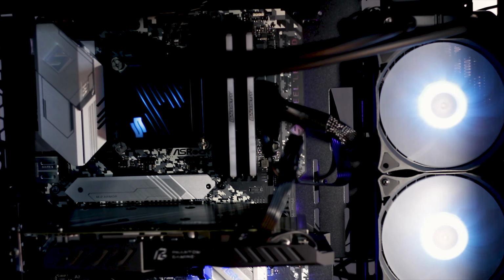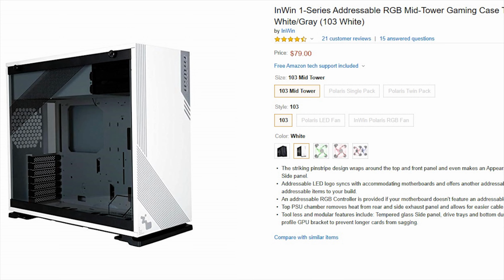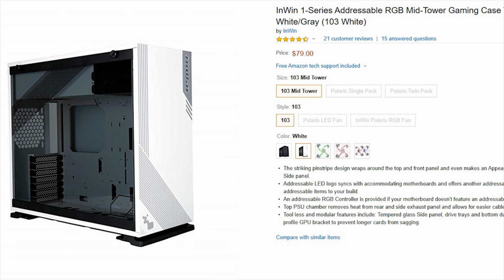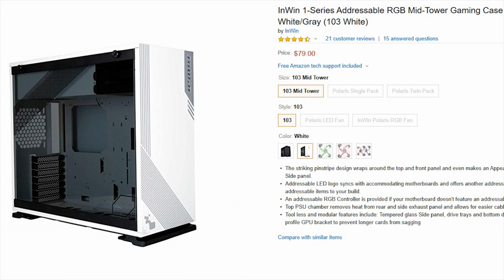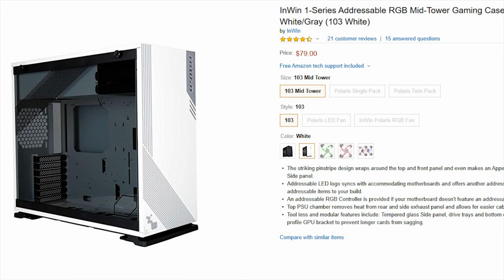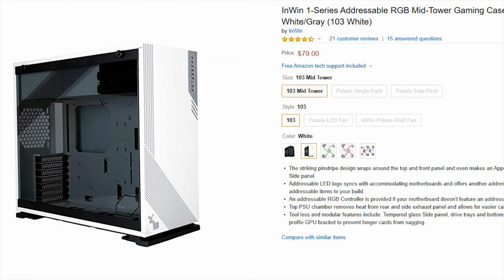In Win 103 - Case Review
My Editing Computer
ASROCK X470 Taichi Ultimate
AMD Ryzen 7 1700X
Nvidia GTX 1070 Founder's Edition
Noctua NF-A12x25 PWM
Seasonic SnowSilent 750W Platinum